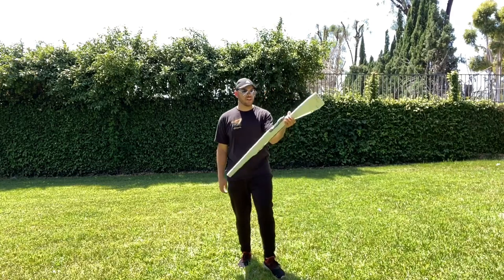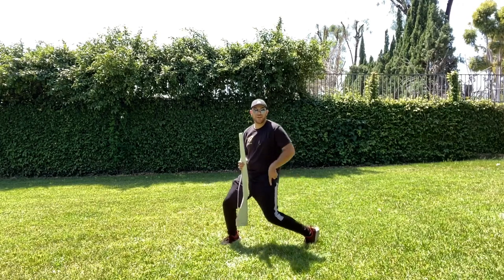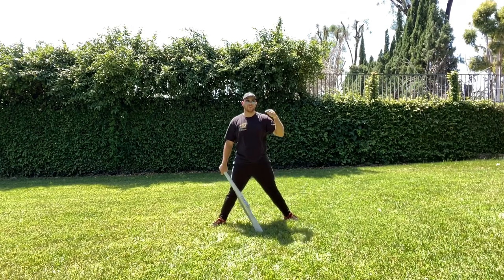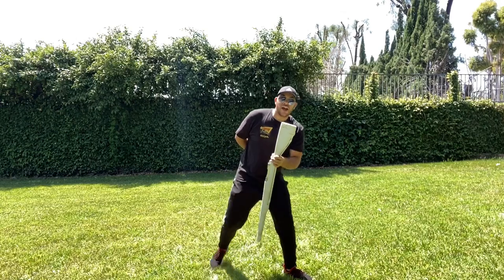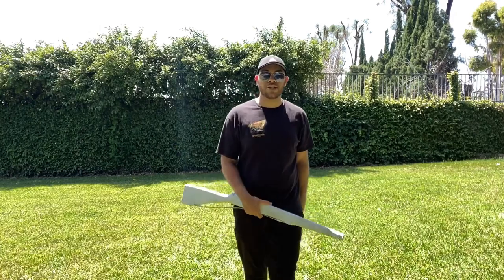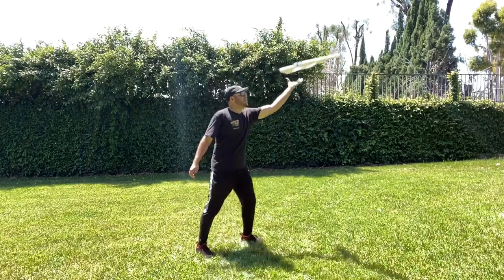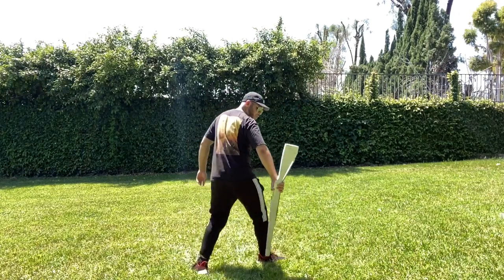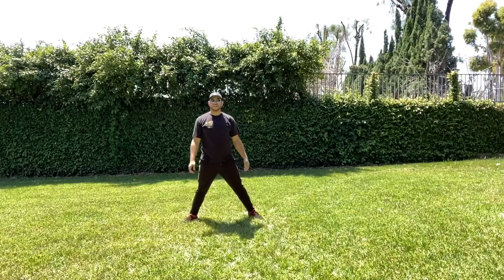Everything I Wanted Project - Rifle Section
I hope you guys enjoy this rifle section!

Beginner/Intermediate: 00:25
Intermediate: 4:25
Intermediate/Advanced: 11:21
Run-through: 13:40

If you’re a director or instructor and want choreography for your group, fill out this form:

I also teach private lessons and virtual lessons if you ever need extra help during this quarantine:

Robert Jordan